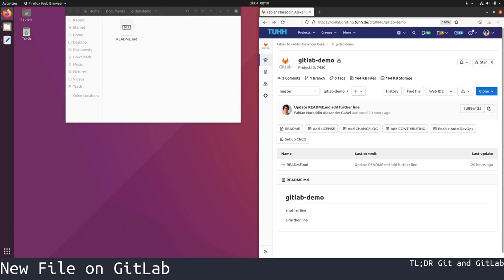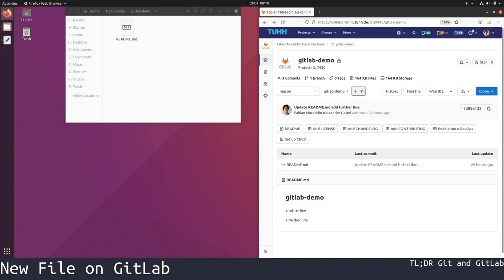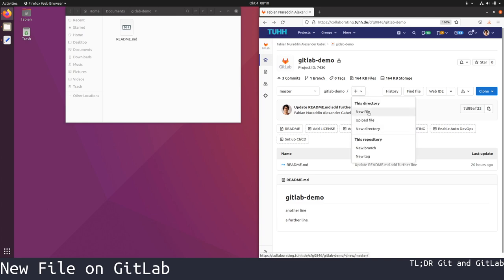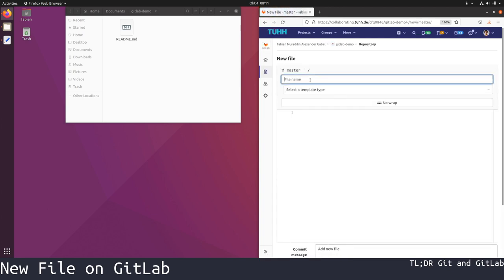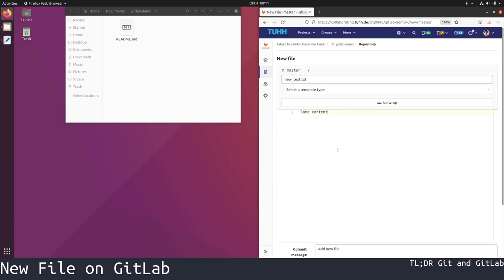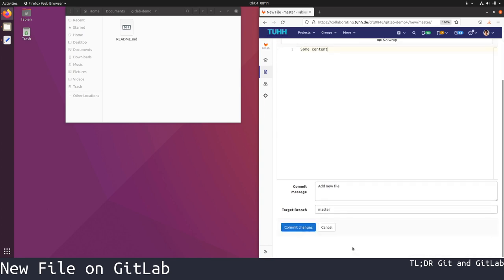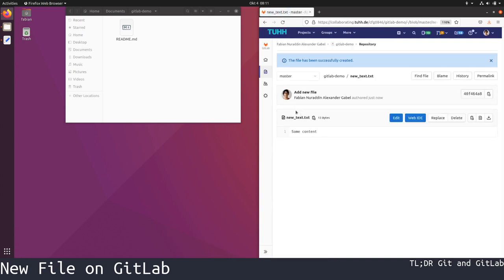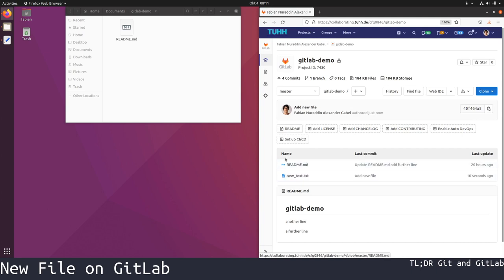New File on GitLab via Webinterface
Add a neew file on GitLab via the webinterface.